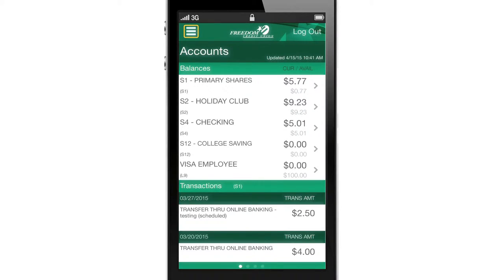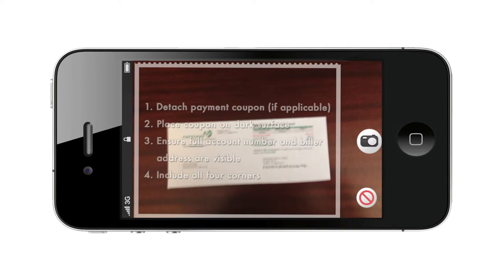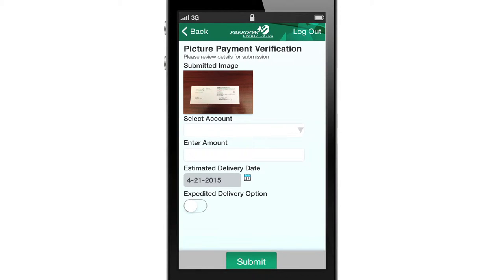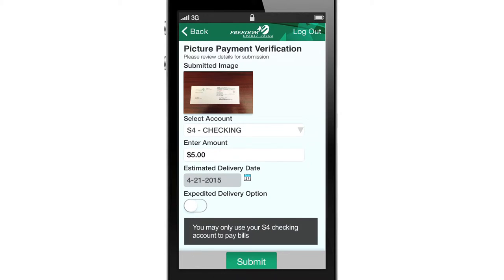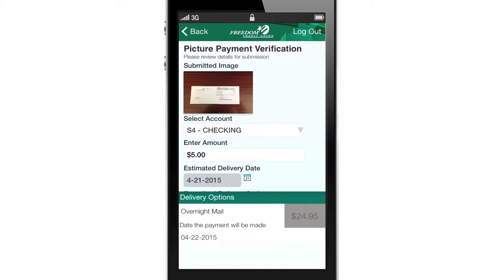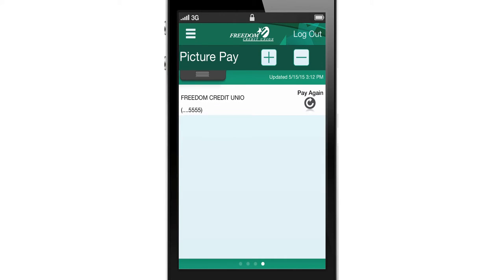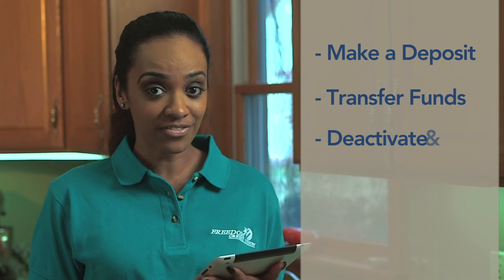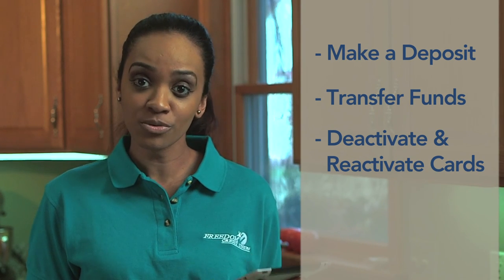Mobile Banking – iPhone and Android Picture Pay – Freedom Credit Union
With the Freedom mobile app you can pay your bills right from your phone using the Picture Pay option. This video shows how easy it is - simply take a picture of the invoice section of the bill, enter a few pieces of information and pay bills right from your phone. Manage your money right from your hand held device. With the Freedom Mobile App you have access to your accounts anywhere, anytime. Available for iPhone, iPad and Android devices, the app is easy to download and simple to use.
Questions? Visit https:// FreedomCU.org/mobile to learn more and read our full user guide.